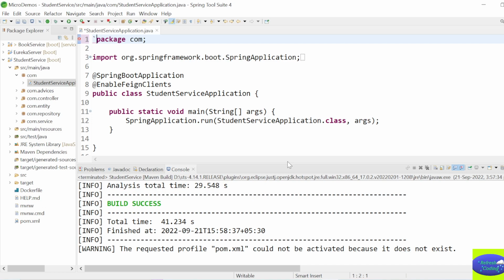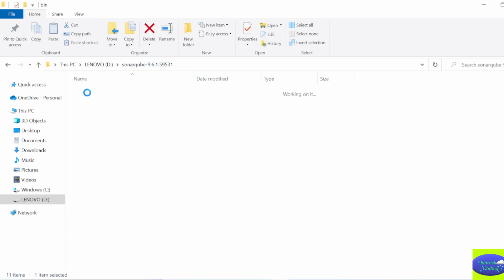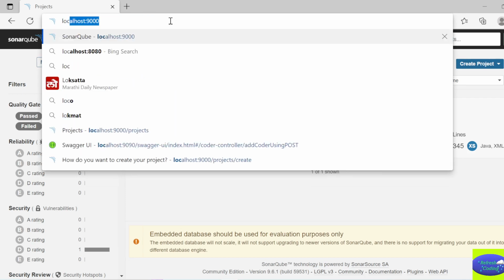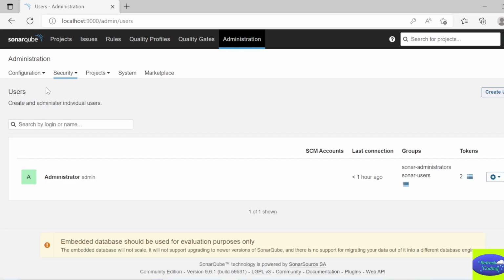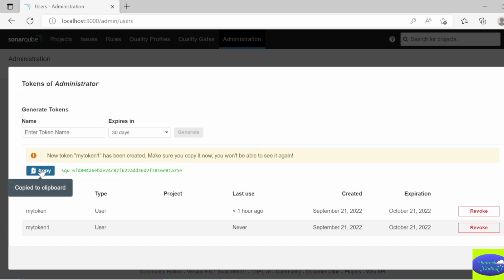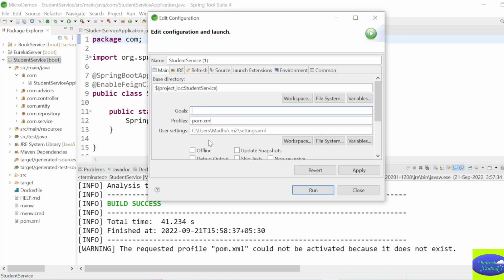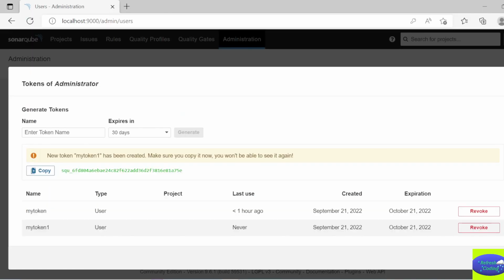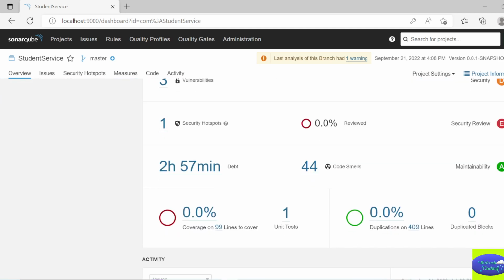Adding a Maven Project to Sonarqube server by using token.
In this video we will discuss How to Add a Maven Project to Sonarqube server by using token